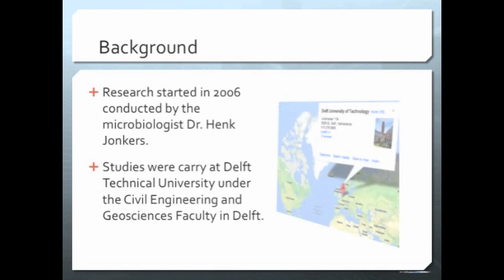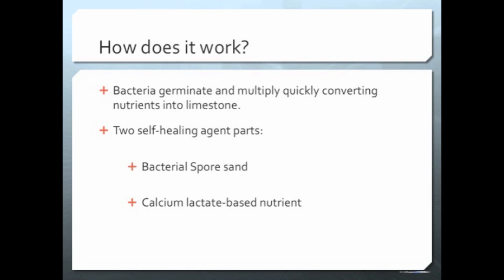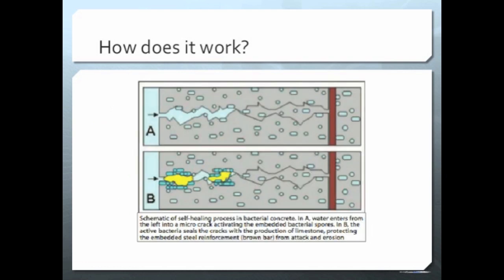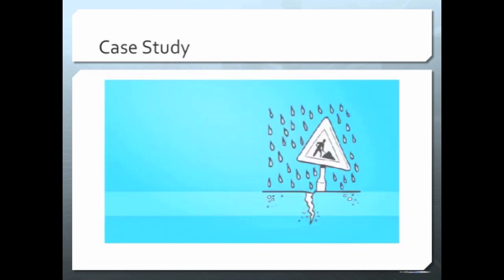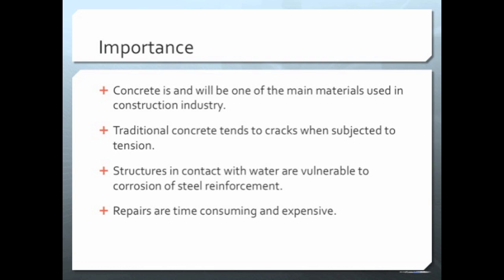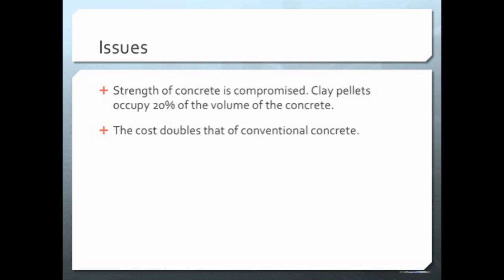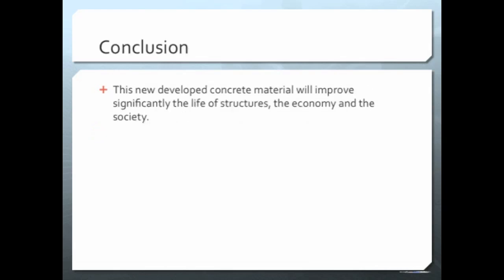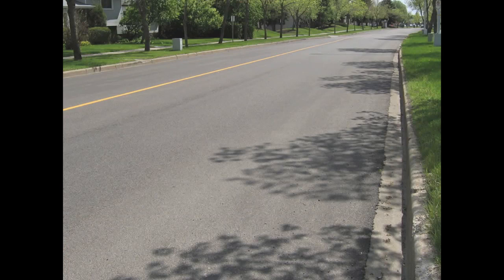Samia Burbano- Mec E 200 Video presentation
Mec E 200 Video presentation